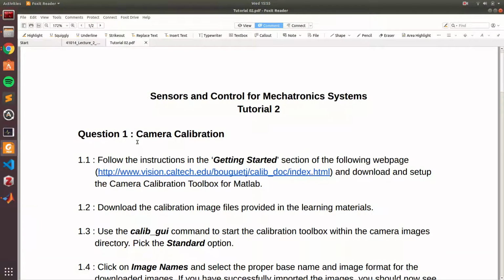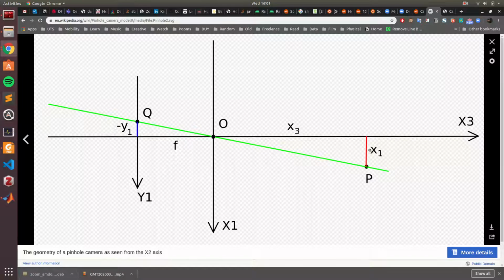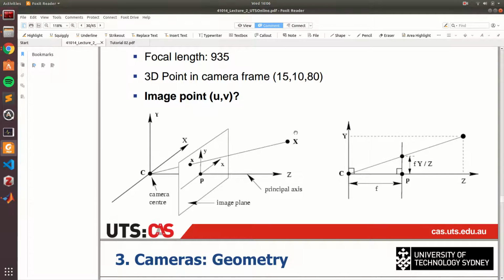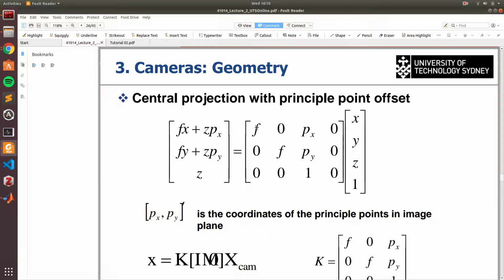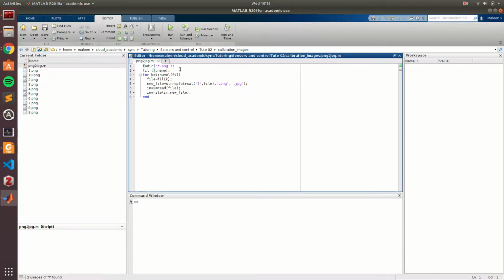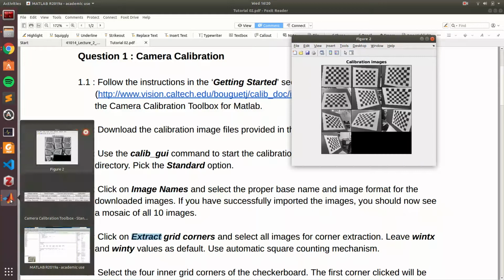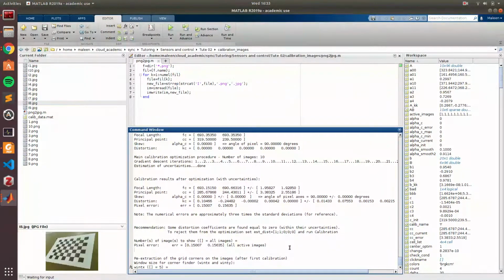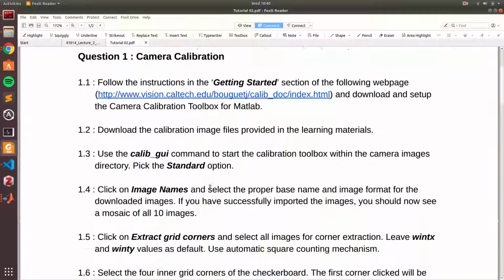Tutorial 02: Question 01